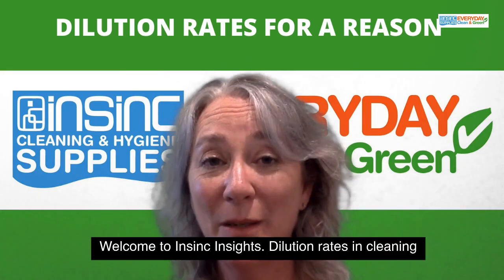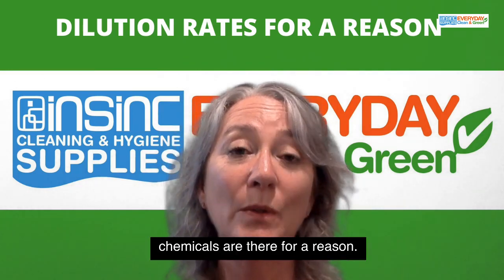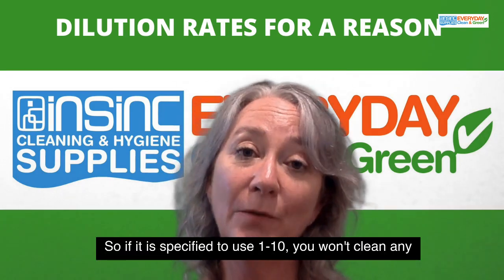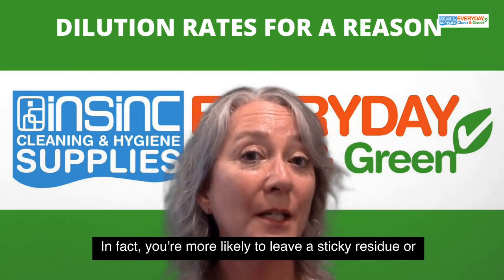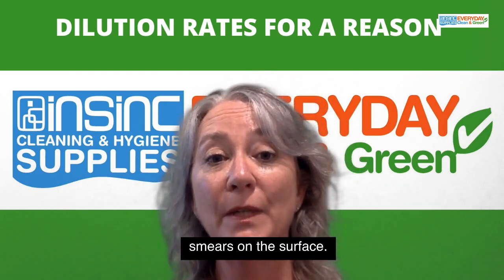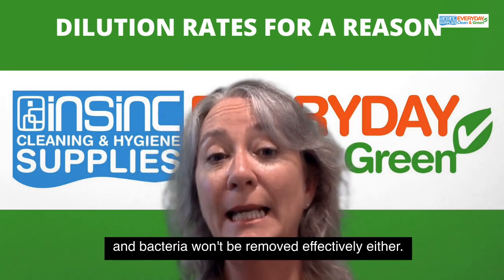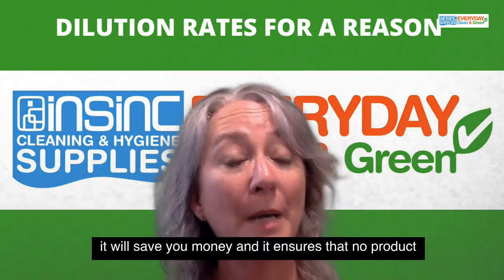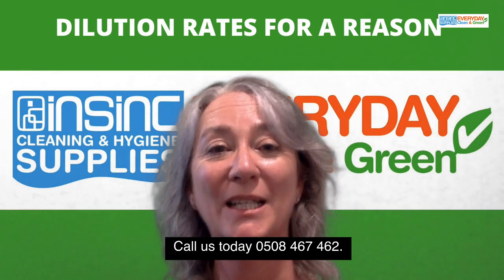Dilution rates are there for a reason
Using more product than specified can damage surfaces, void warranties, waste money and put those mixing the cleaning products at risk from chemical fumes due to the high concentration of chemicals. Over-diluting may also see you or your staff waste time and effort.